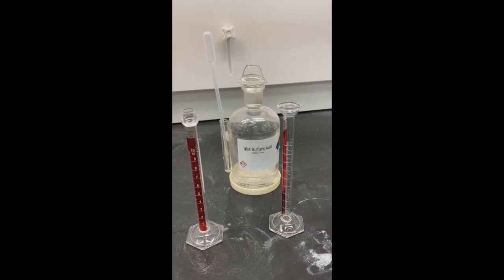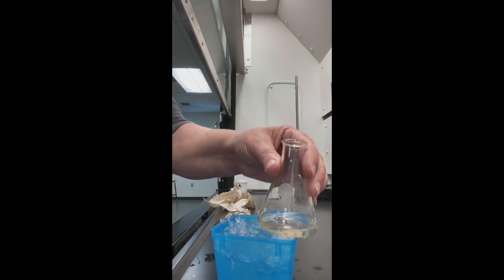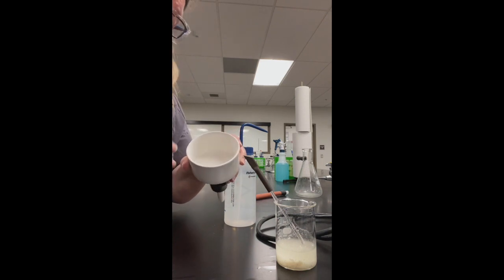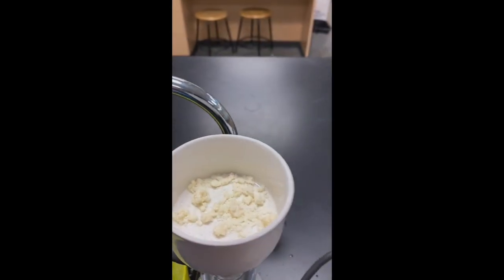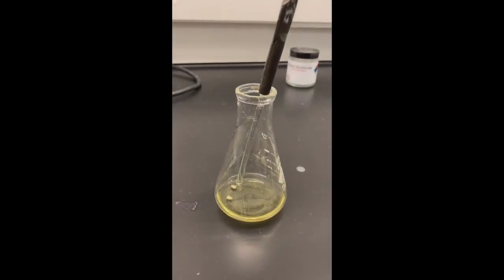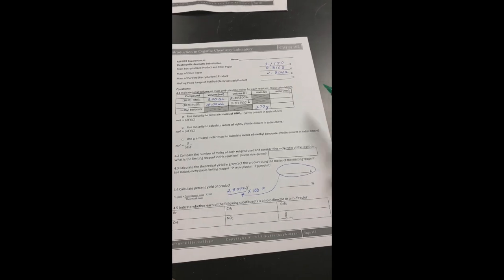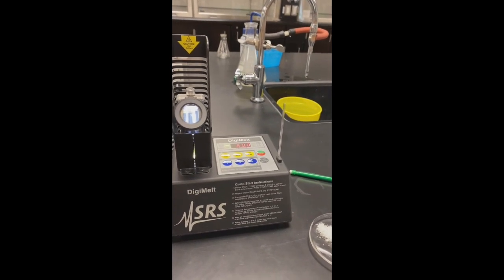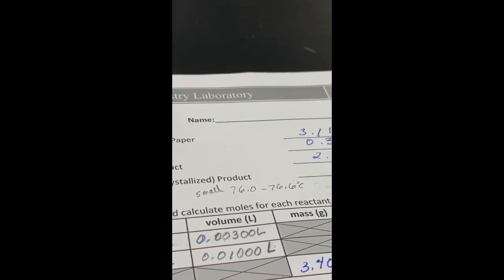EAS Nitration Experiment & Recrystallization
Online OCHEM Experiment: Demonstration of the laboratory experiment to perform an Electrophilic Aromatic Substitution (EAS) of methyl benzoate to synthesize
m-nitromethylbenzoate. Includes demonstration on use of Buchner funnel and an aspirator was used, the vacuum was out that day. The crude product was recrystallized using methanol. The purified product was weighed so the precent could be calculated and the melting point found to determine the identity and purity of the compound.